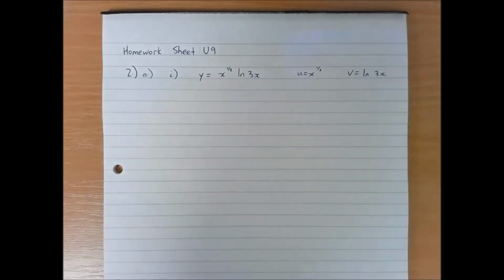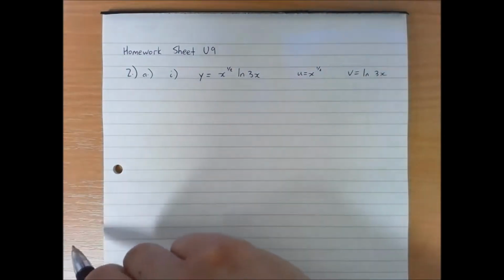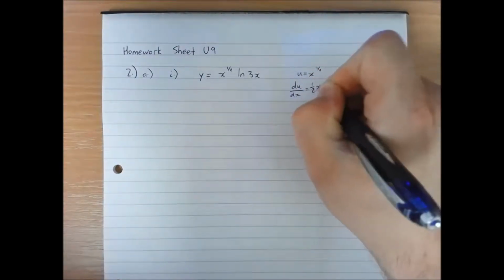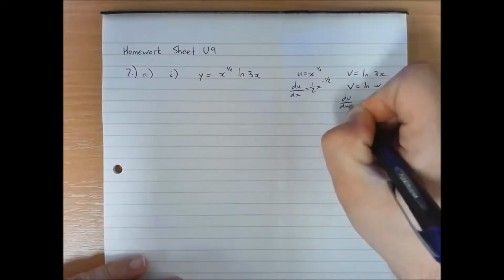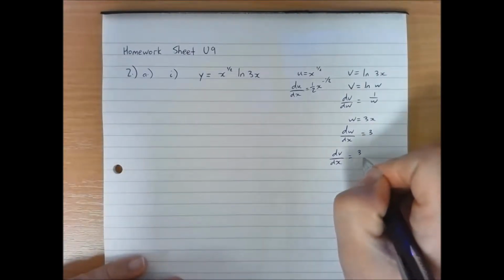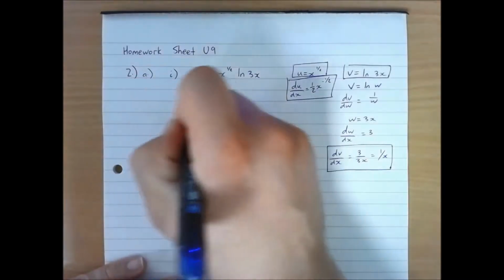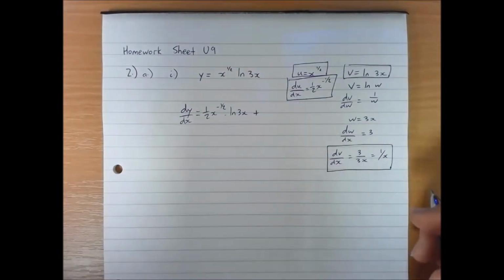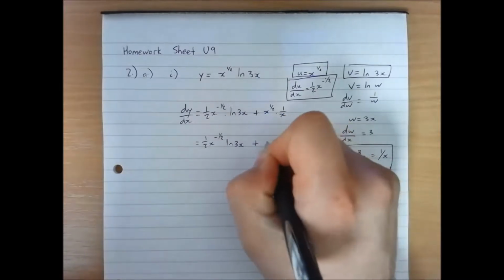Y2 HwkU9 Qu2